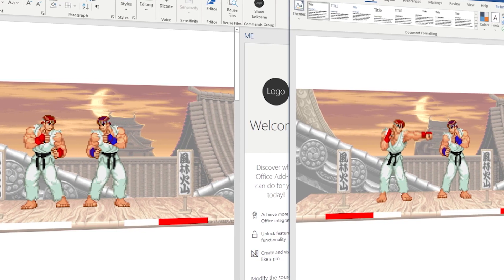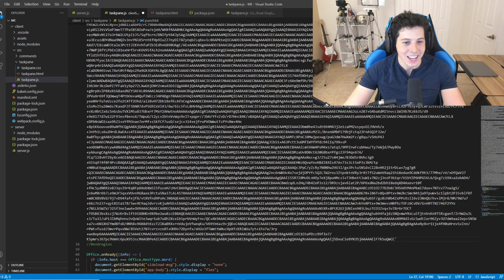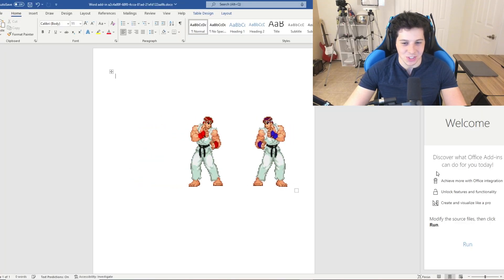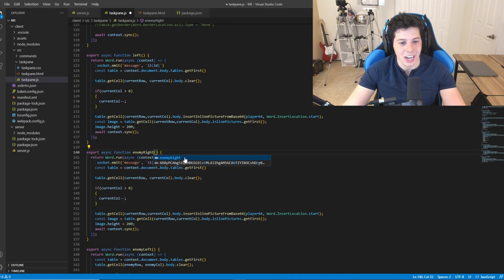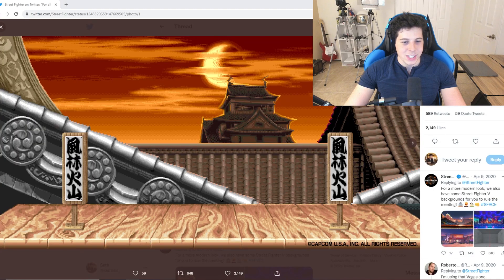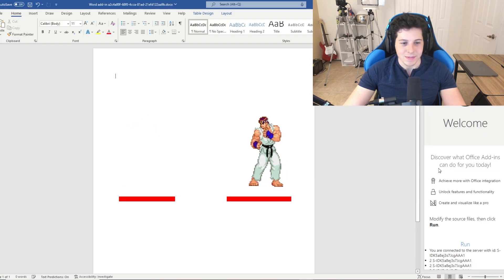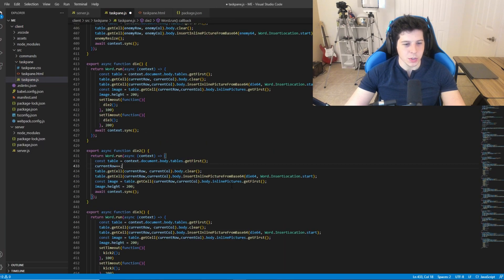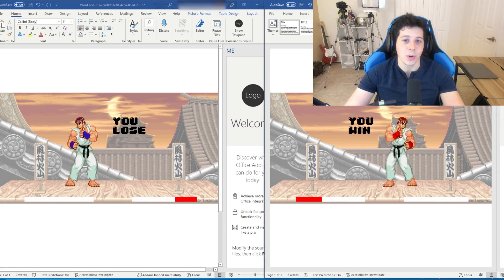I Made A MULTIPLAYER Game in MICROSOFT WORD! | Devlog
In this indie devlog I made a multiplayer game entirely built and run in Microsoft Word using Microsoft add-ins and JavaScript. This isn't a typical Unity game, it's a total dream to make a multiplayer game in Microsoft Office! Leave a comment on what Microsoft Suite App I should make a game in next!